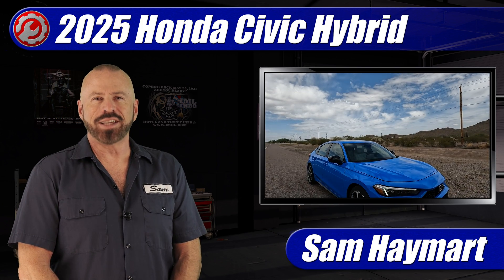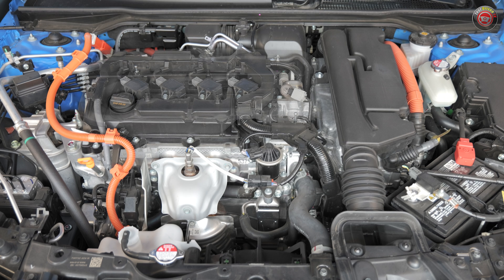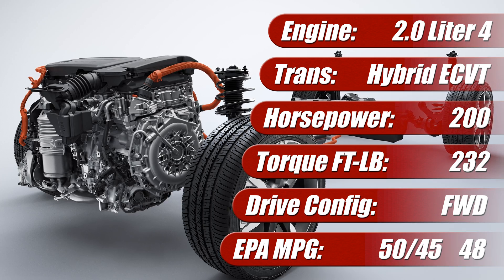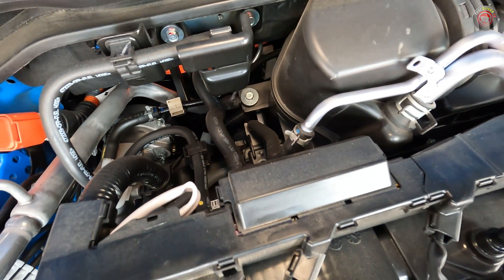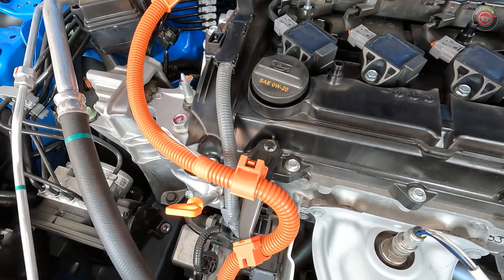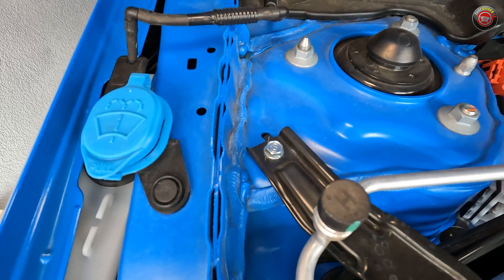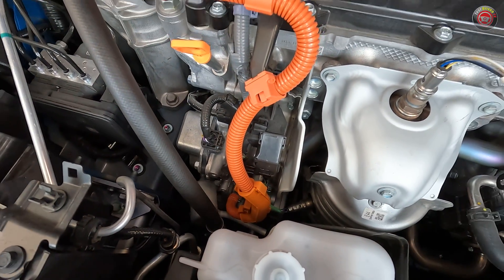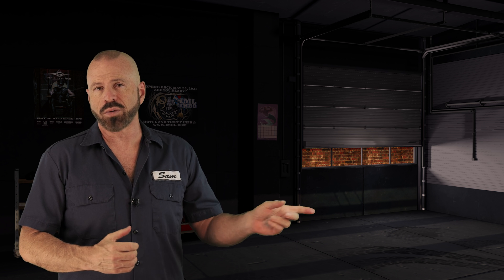Under The Hood: 2025 Honda Civic Hybrid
Full under the hood tour of the Wards 10 Best powertrain of the 2025 Honda Civic Hybrid. Technical overview of major features, specifications and DIY maintenance service points.